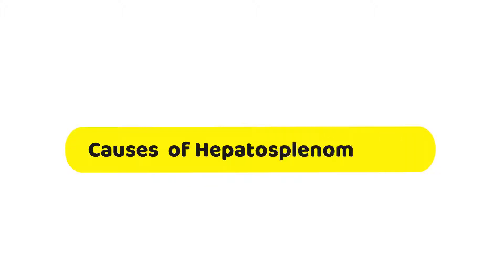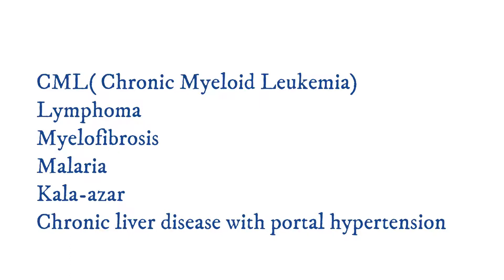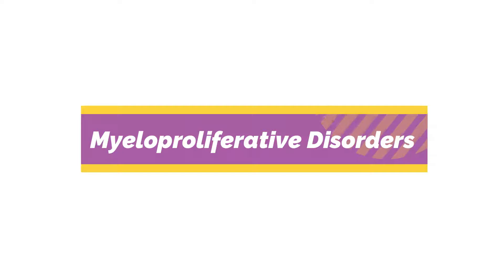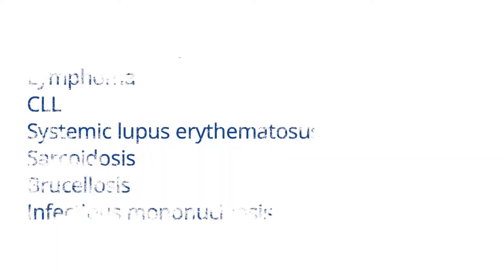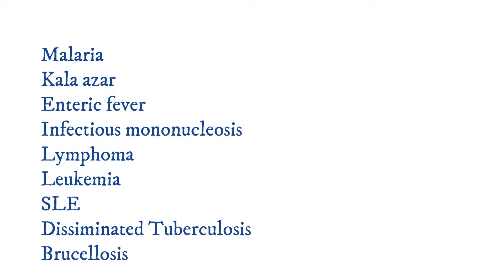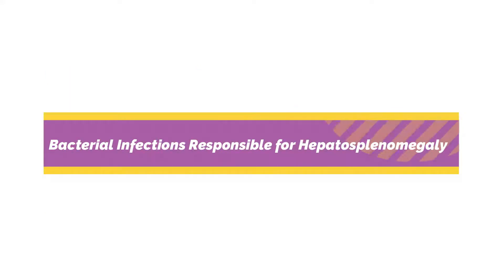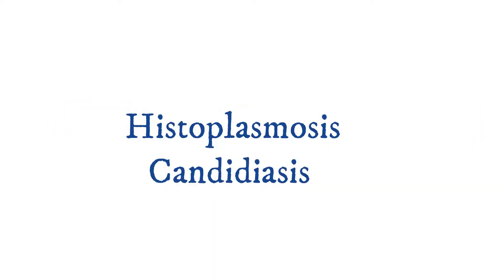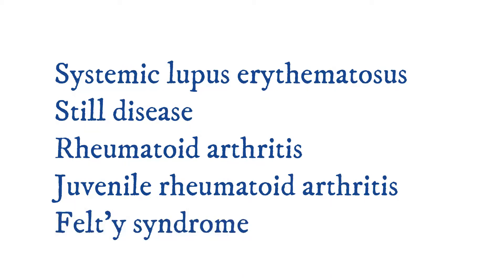Causes of Hepatosplenomegaly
Hepatosplenomegaly. Causes of Hepatosplenomegaly.